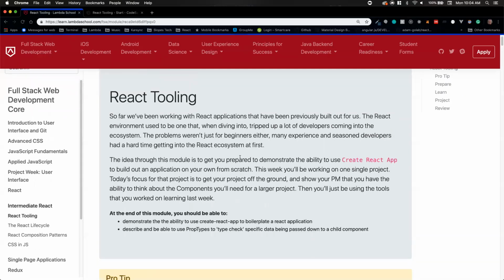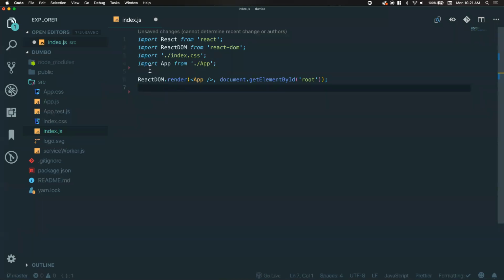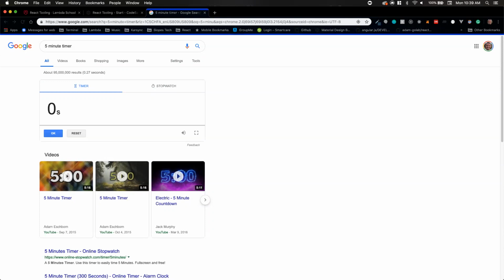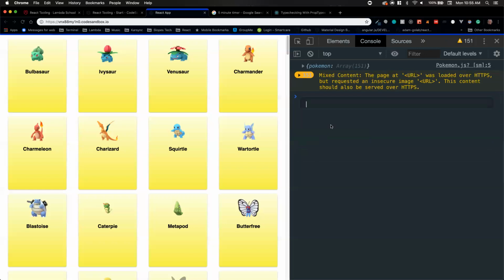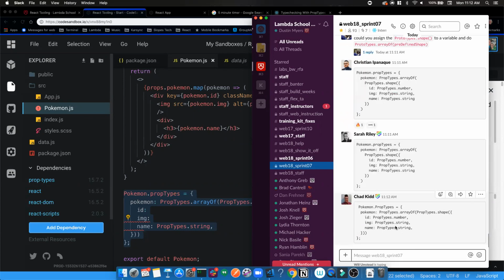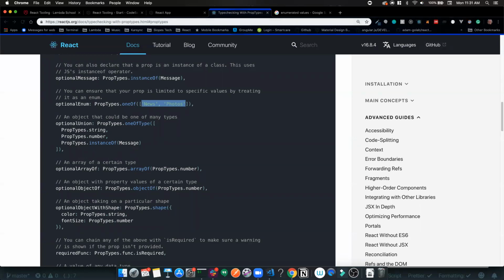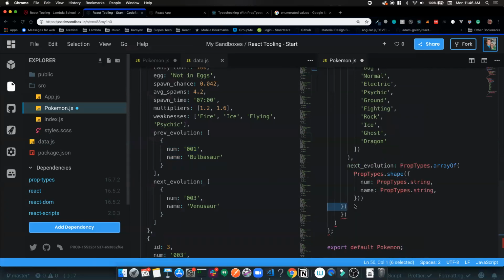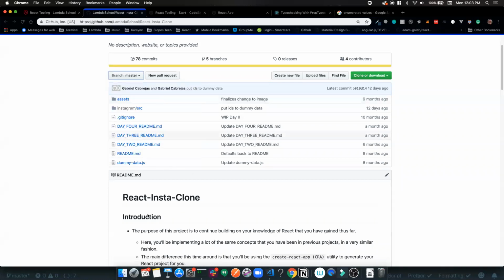React Tooling for WEB18 w/ Dustin Myers